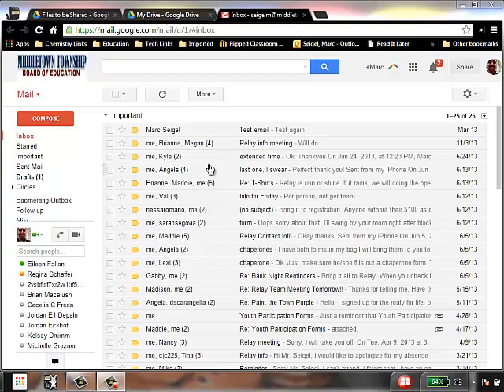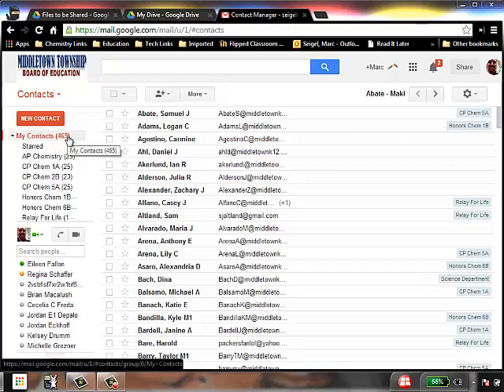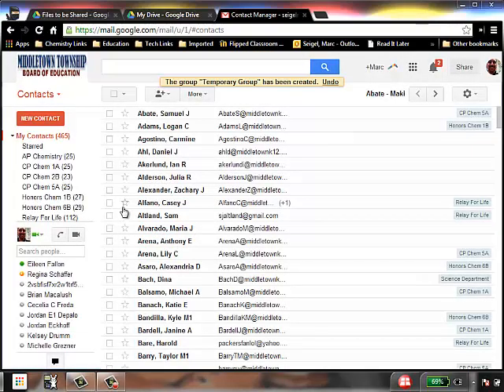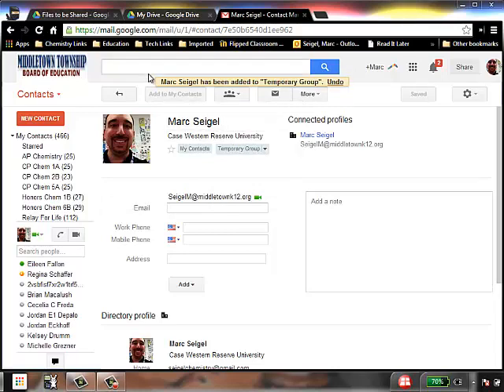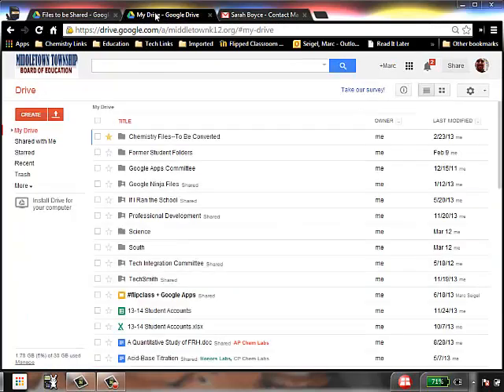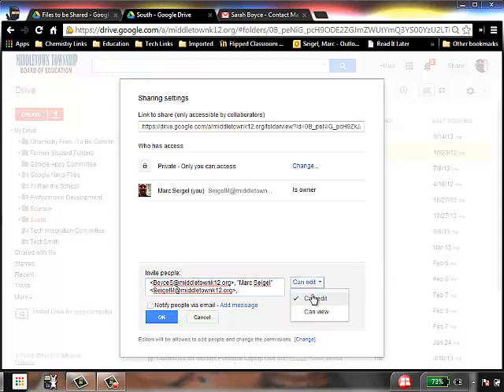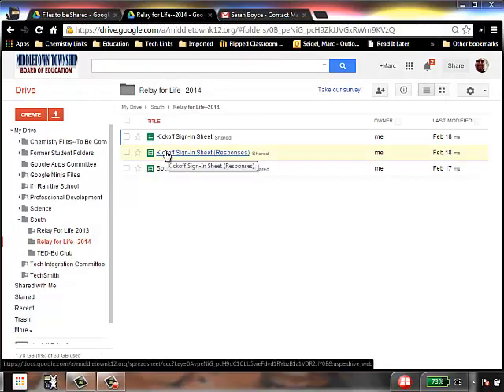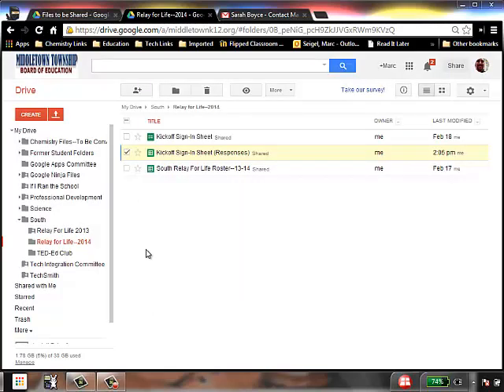Google Drive--Contacts and Groups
This podcast shows how to make Contact groups in Gmail and then share files and folders to the entire group.